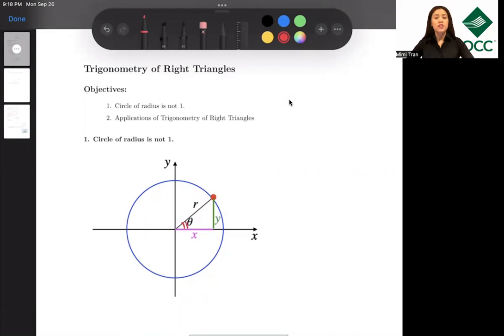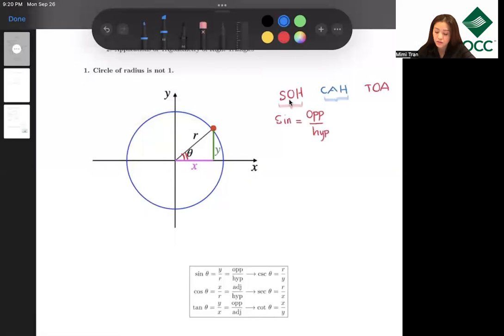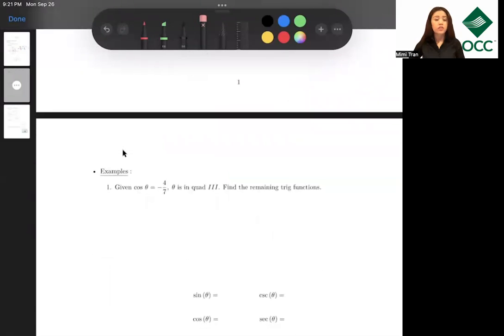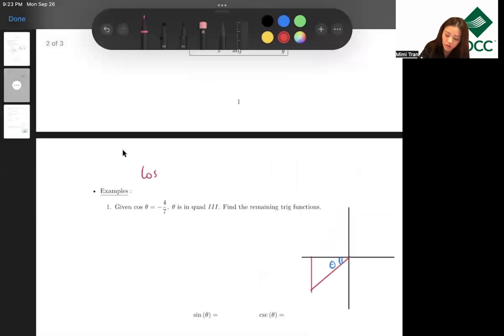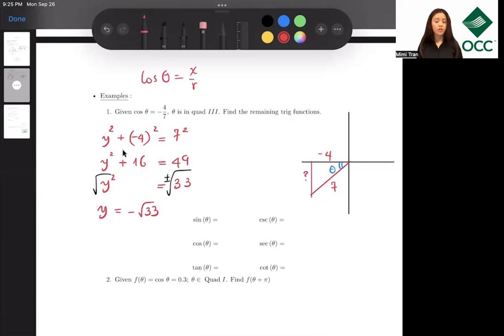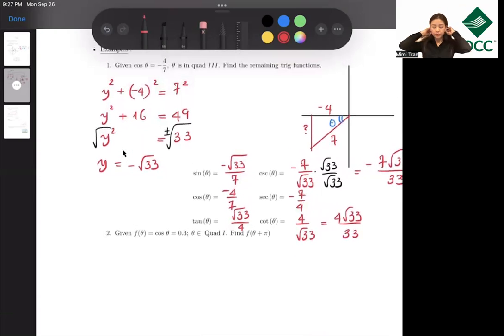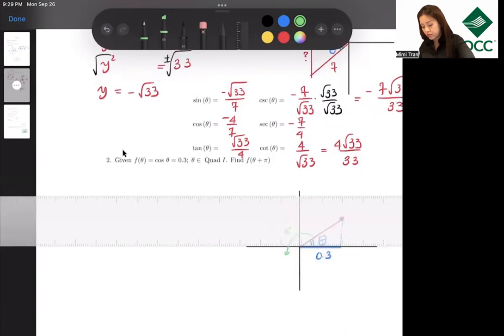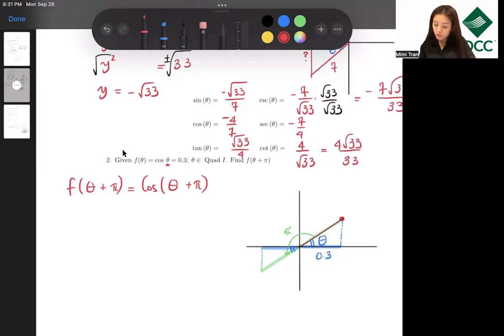MTH 1560 - Trigonometry Of Right Triangles (Part 1)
Objective 1: Circle of radius is not 1